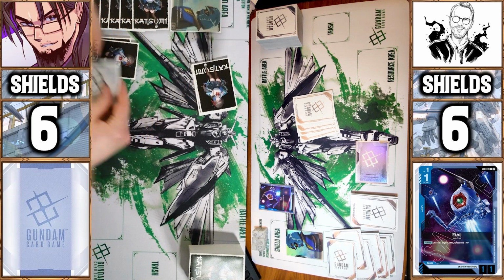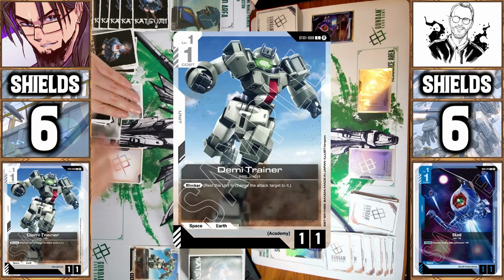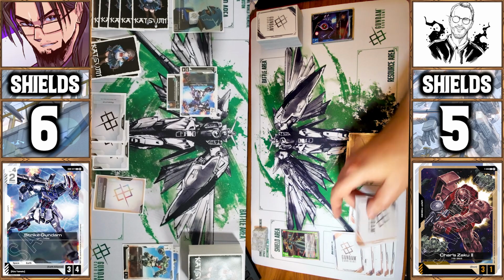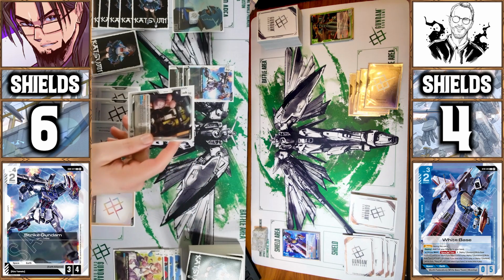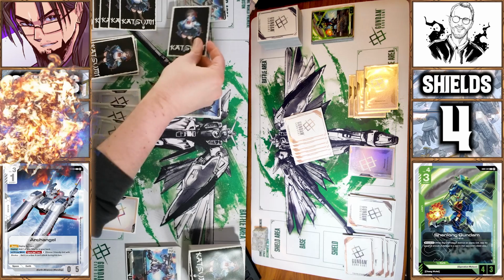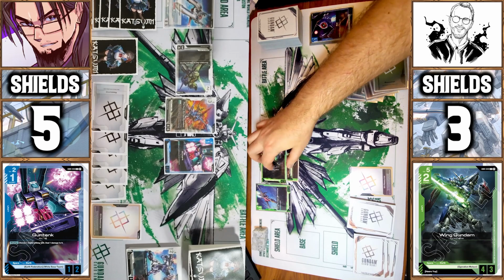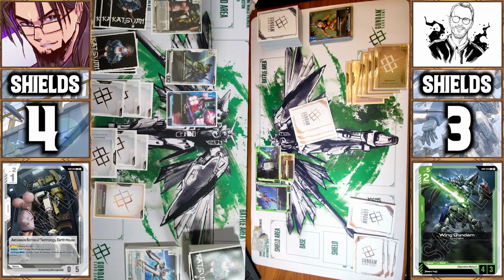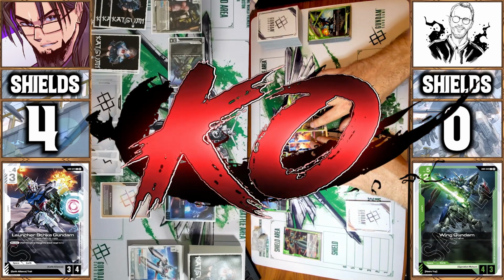NEW Gundam Card Game gameplay!! RZR's Counterattack ft ggDoA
⚔ Gundam Card Game gameplay battle!! RZR's Counterattack ft ggDoA ⚔

🫡 If you'd like to support check out our awesome new mecha themed playmat

🤖 DoA's channel: @ggDoA

| RED ZONE ROGUE | RZR | GUNDAM TCG